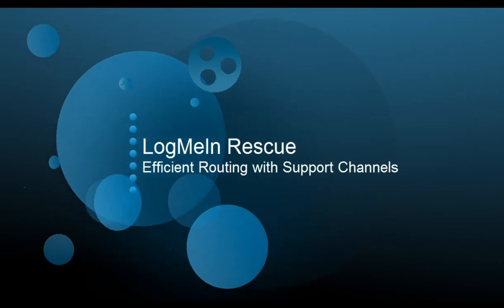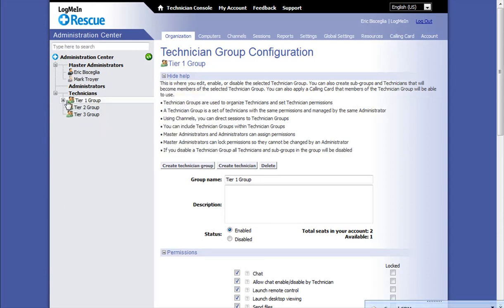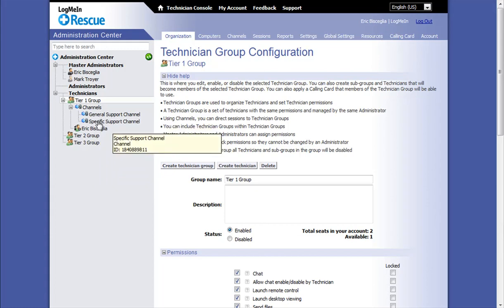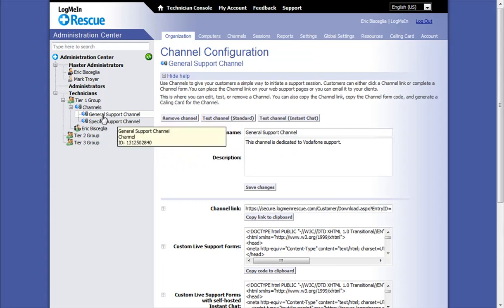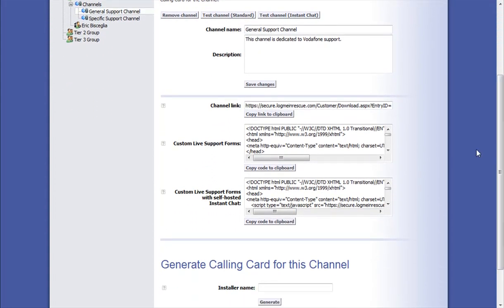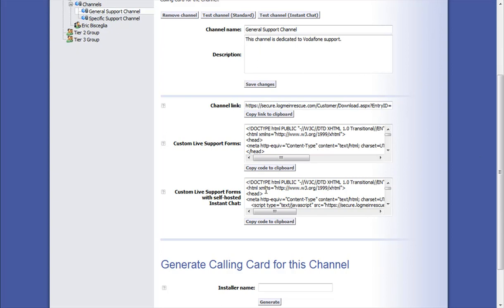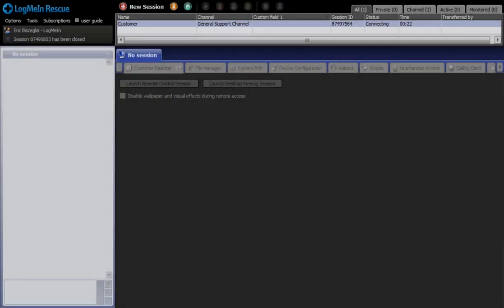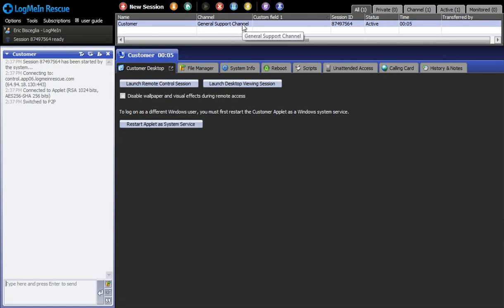LogMeIn Rescue: Efficient Routing with Support Channels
Learn how custom support channels can be used to efficiently route support requests to a predefined, specialized groups of support technicians.